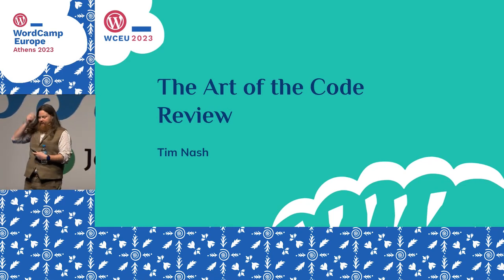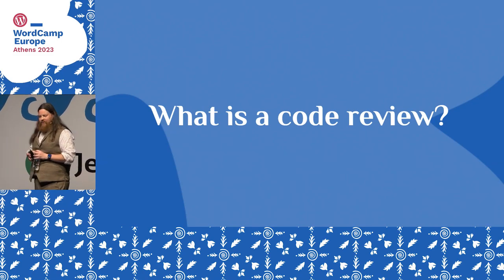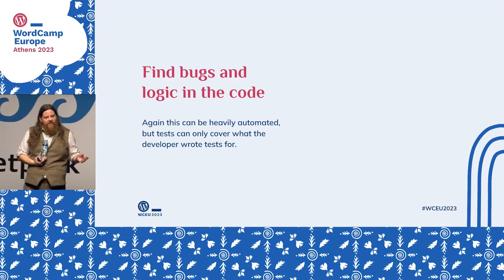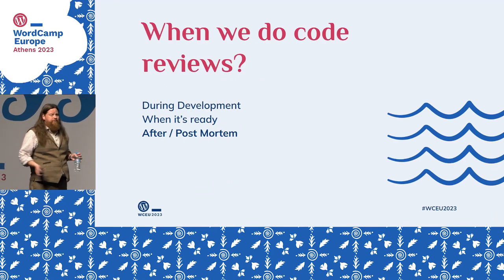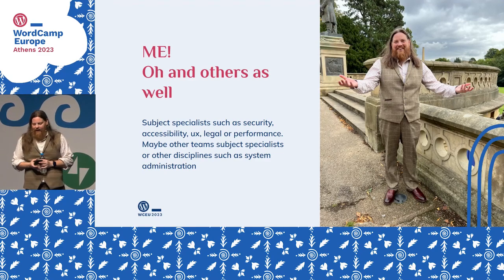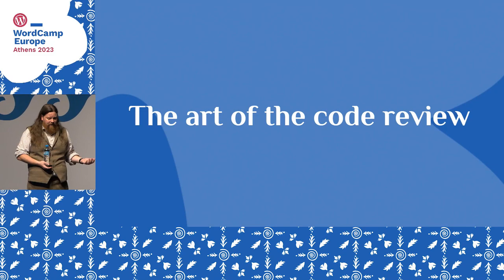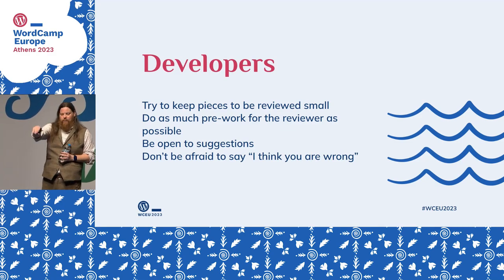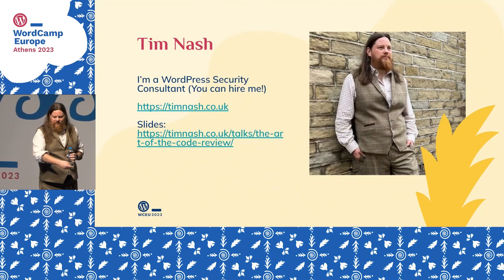The art of the code review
Imagine if there was a magic tool you could use to improve code reliability, reduce single points of failure in your business, and make developers happy?

CODE REVIEWS!

Code reviews are an often neglected or misunderstood part of development cycles, they can also be challenging to implement effectively.

However, code reviews are a seriously valuable tool that can improve our codebases. Whether you’re taking on a new project or just checking a pull request, code reviews can help with quality control, bug catching, and knowledge sharing.

So, let’s not see code reviews as just another task on our to-do list. Instead, let’s embrace them as opportunities for improvement. In this talk, we’ll dive into the art of code reviews and learn how to make the most of the process. We’ll explore giving and receiving feedback, focusing on the right things, and handling conflicts. And if done right, code reviews can create a positive, collaborative culture that leads to not only better code but a happier and more productive work environment.

We’ll take a closer look at a real-world case study to see how a company went from no code reviews to thriving with them. Tim will show us the tools and techniques he recommends and uses as well as how you can implement them in your own work environment. So join me and learn how to make code reviews work for you!